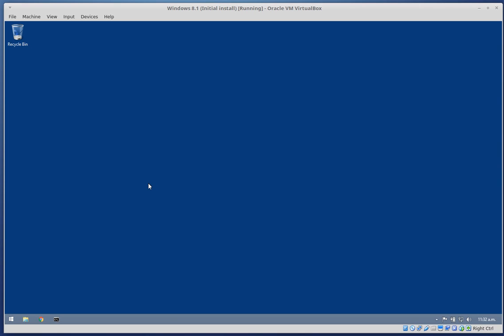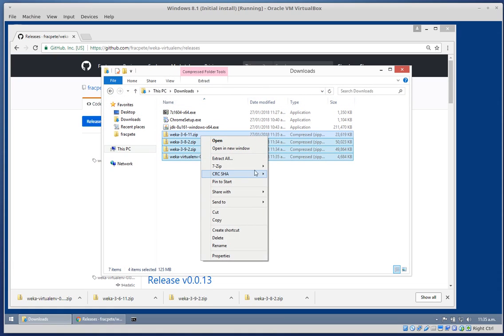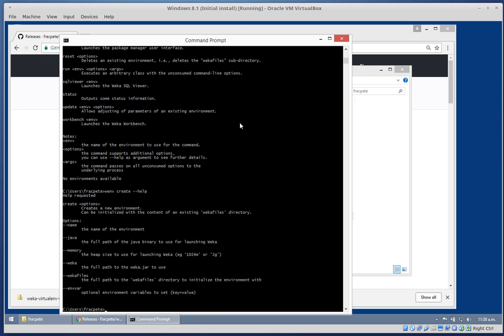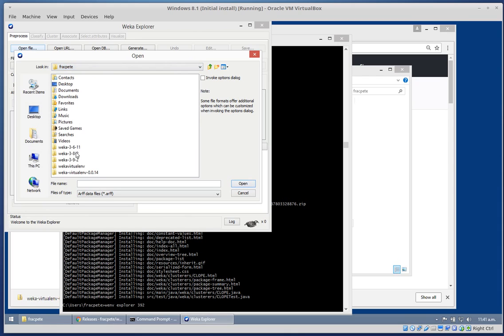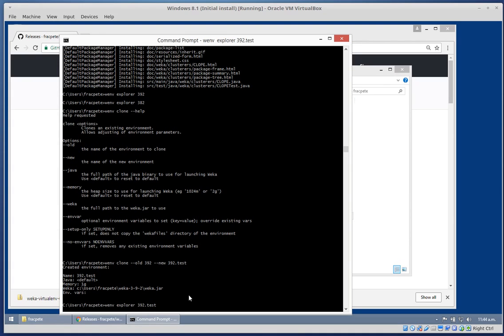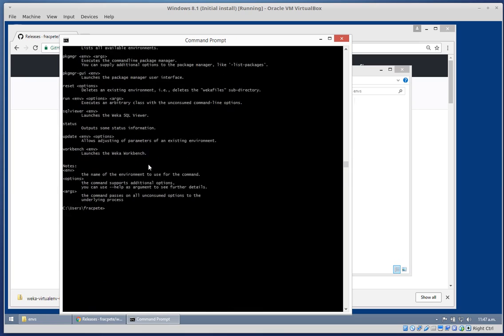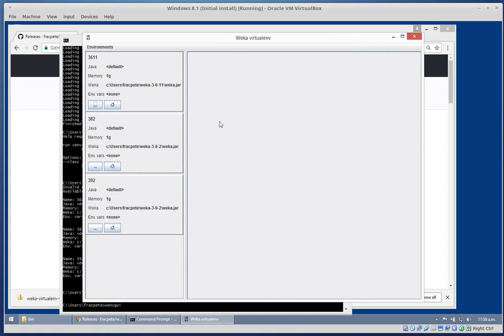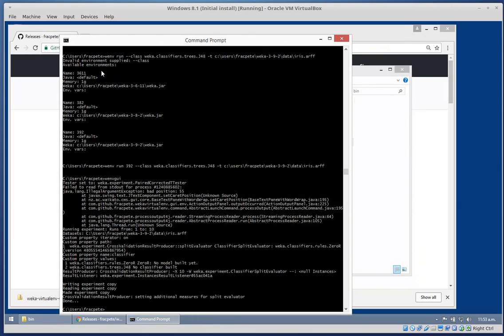Intro weka-virtualenv (Weka virtual environment) tool - Windows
Shows how to install and use weka-virtualenv on Windows.
Linux users merely have to swap the ".bat" scripts with the ".sh" ones. The rest works just the same from the command-line.
NB: The bug with not outputting J48's results has been fixed in version 0.0.15